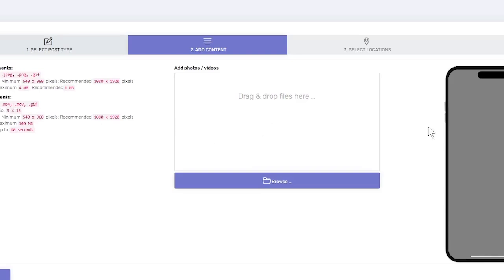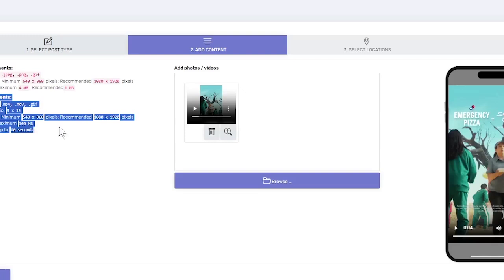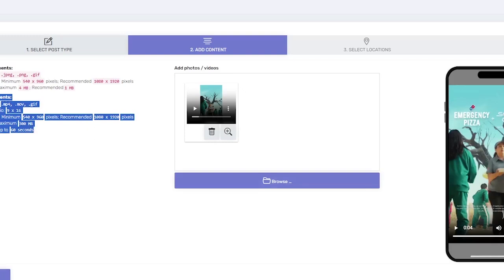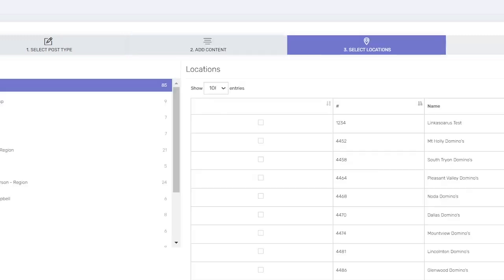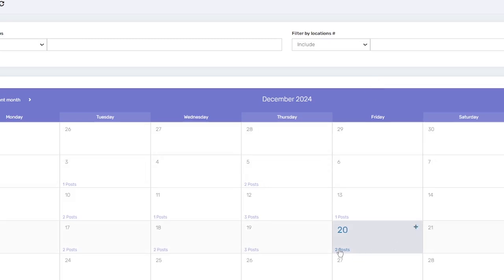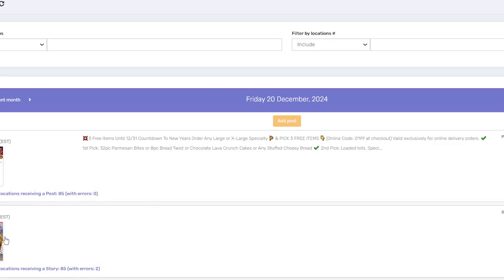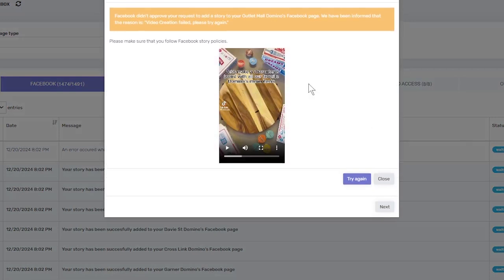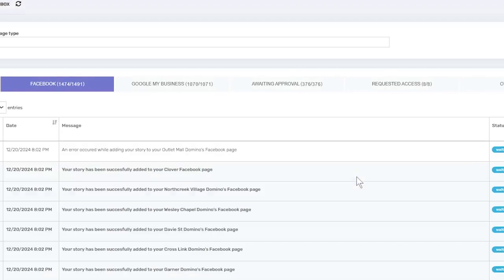[Official Training] Posting To Facebook Stories Using Linkasoarus